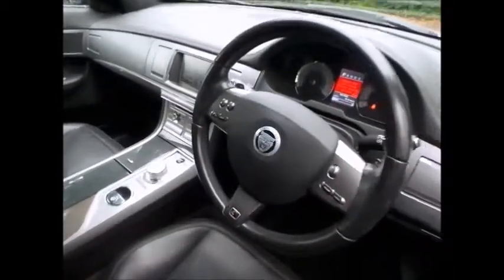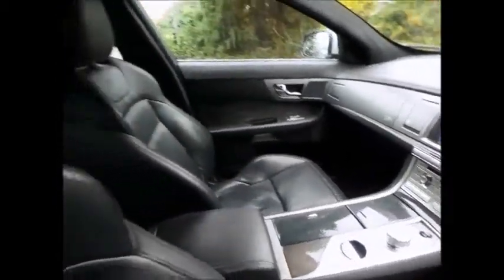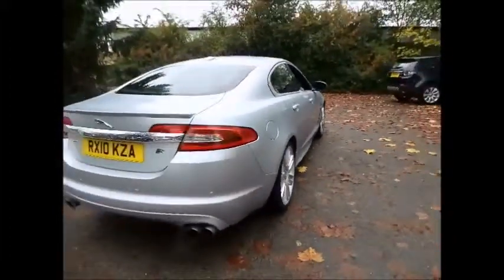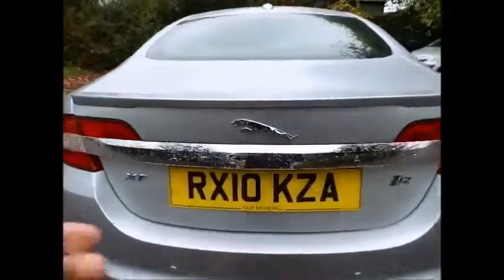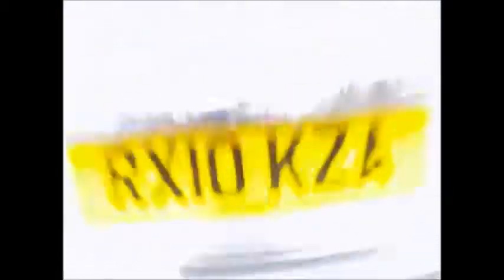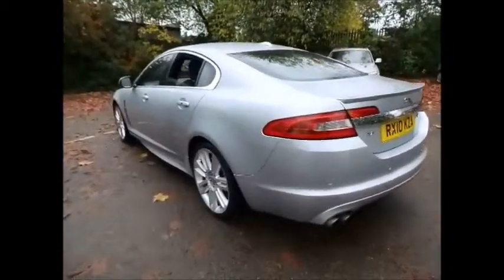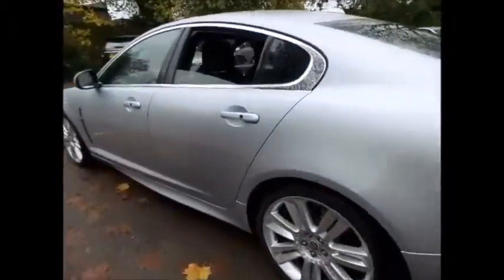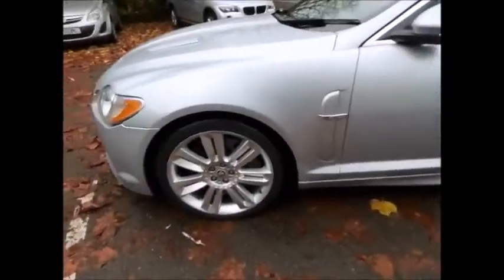Used Jaguar XF 5.0 Supercharged XFR at Sturgess Group RX10KZA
Used Jaguar XF 5.0 Supercharged XFR at Sturgess Group